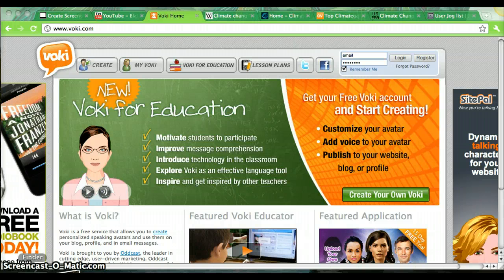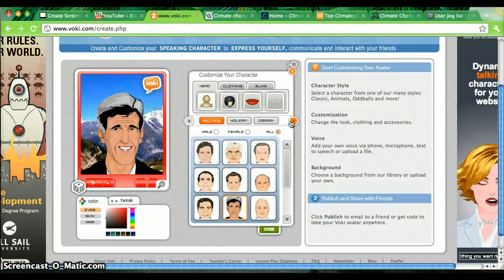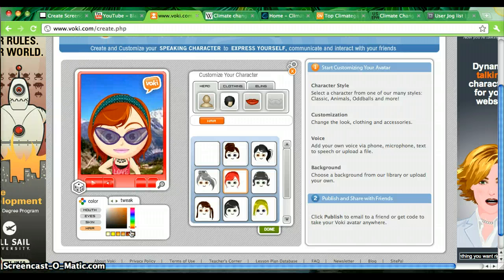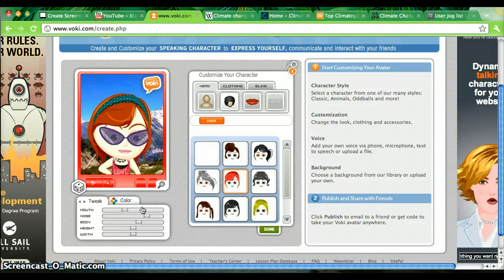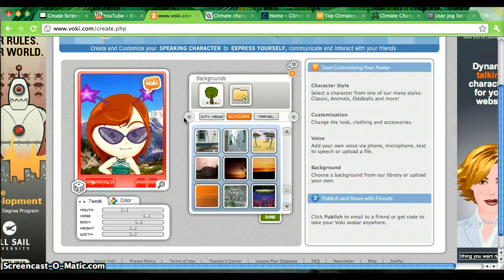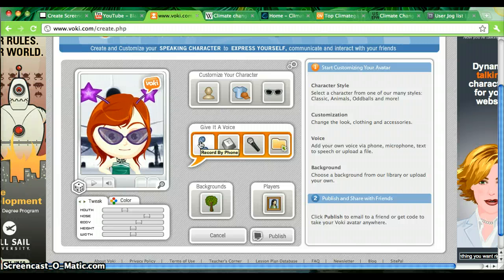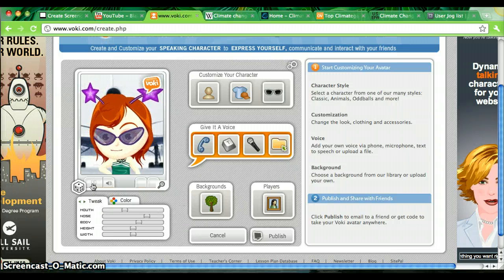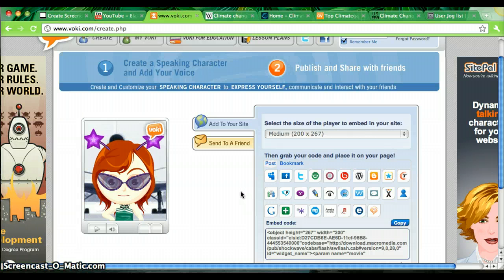Voki Tutorial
A quick how-to on making a voki.